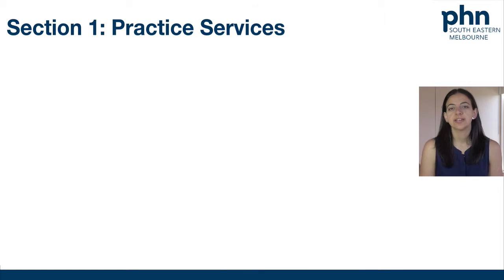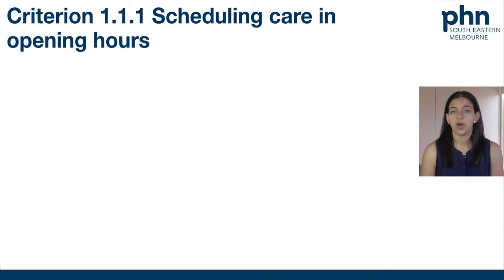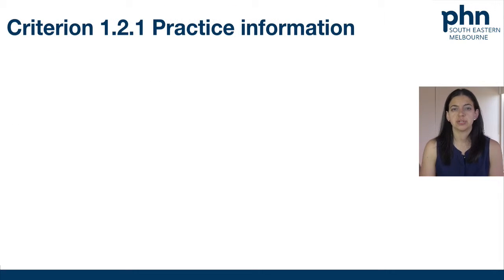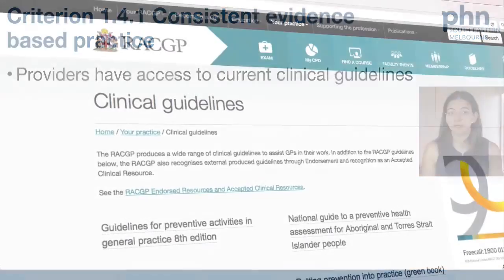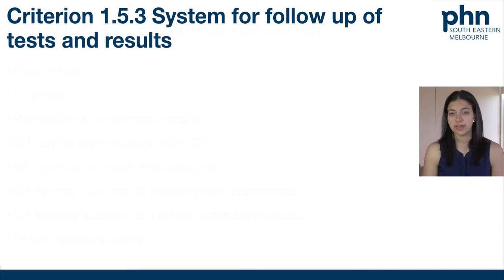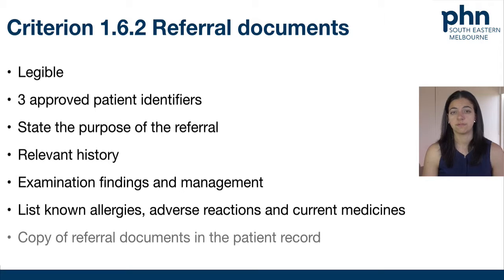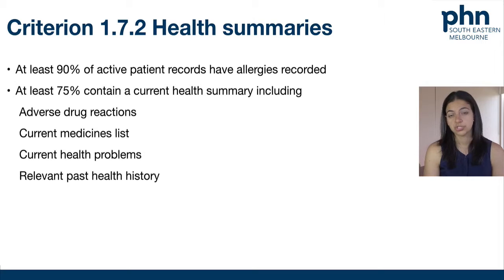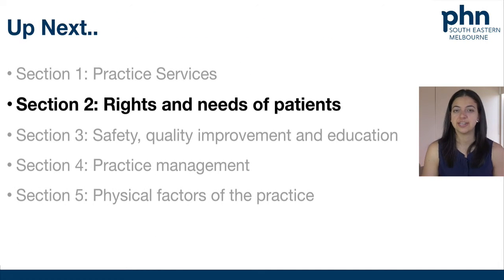Accreditation Support Series - Section 1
Transcript (abbreviated):
Criterion 1.1.1 Scheduling care in opening hours (which covers requirements for Triage procedures or how the practice prioritises patients depending of urgency and need. The downloadable staff training sheets located in the resource guide, offer guidance for staff education in this area.

Criterion 1.1.3 Home and other visits (requires we have document evidence that doctors within the practice perform home and other visits such as hospital visits or aged care facility visits. It is a good idea to make a note of some of these patients close to the accreditation visit date as it will make it easier for the surveyor to sign evidence of how you meet this indicator based on progress note entries in some of these patient’s files.

Criterion 1.1.4 Care outside normal opening hours, looks at after hour arrangements. If you use an after hours locum service, make sure to get a statement letter from them to show as part of your accreditation visit.

Criterion 1.2.1 Practice information, refers to information you include in your practice sheet. You can also find a list of requirements in the explanation text for this indicator.

Criterion 1.2.2 Informed patient decisions, refers to information you make available to inform patients about services and to explain conditions. This is most easily addressed by providing relevant patient brochures and factsheets, which could be available in the waiting room. Also check you have information available in other languages.

Criterion 1.2.3 Interpreter and other communication services. The staff training sheets resources provides some helpful information on this topic.)

Criterion 1.4.1 Consistent evidence based practice. This indicator is about making sure your providers have access to current clinical guidelines. These are most readily available in electronic format from the RACGP website.

Criterion 1.5.1 Continuity of comprehensive care and the therapeutic relationship. Your practice must make sure that patients can request to see their own GP. You must also demonstrate how you encourage patients to book with their usual GP.

Criterion 1.5.2 Clinical handover. Handover of patients can take place face-to-face, in writing, via telephone and also by electronic means. This covers instances where a GP may be covering for a fellow GP who is on leave or is unexpectedly absent, a GP covering for a part time colleague, a GP handing over care to another health professional such as a practice nurse, physiotherapist, podiatrist or psychologist, a GP referring a patient to a service outside the practice or a shared care arrangement

Criterion 1.5.3 System for follow up of tests and results. Your practice must demonstrate how all pathology results, imaging reports, investigation reports and clinical correspondence received by or performed in the practice have been: reviewed by a GP, signed or initialled or electronic equivalent, where appropriate, acted upon in a timely manner. You must also have a documented system to identify, follow up and recall patients with clinically significant results.

Criterion 1.6.2 Referral documents. All referral letters must be legible, they must contain at least three approved patient identifiers, they should state the purpose of the referral and where appropriate: be on practice stationery, include relevant history, examination findings and current management, include a list of known allergies, adverse drug reactions and current medicines. The practice must ensure that if the referral is transmitted electronically, that this is done in a secure manner and that a copy of referral documents is retained in the patient record.

Criterion 1.7.1 Patient health records. Your practice must demonstrate that you routinely record the person the patient wishes to be contacted in an emergency. Note that this is different from Next of Kin.
Your practice must also demonstrate that you routinely record Aboriginal and Torres Strait Islander status in our active patient records.)

Criterion 1.7.2 Health summaries, dictates that at least 90% of your active patient health records have allergies recorded. And that at least 75% of your active patient records contain a current health summary. This summary should include, where appropriate: adverse drug reactions, current medicines list, current health problems, relevant past health history, health risk factors (such as  smoking and alcohol intake), immunisations, relevant family history, relevant social history, including cultural background where clinically relevant.

Criterion 1.7.3 Consultation notes. This indicator catches many practices off guard ...